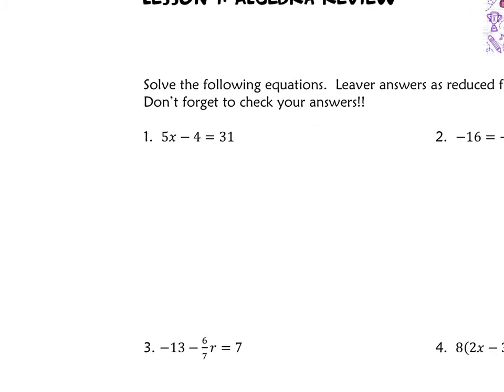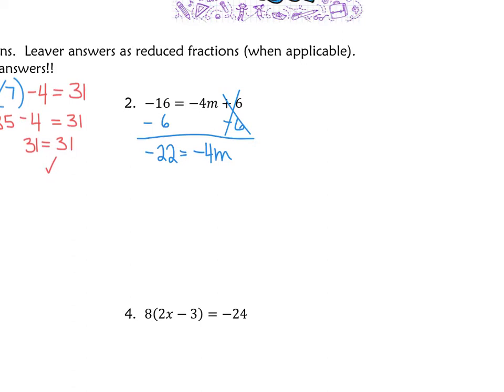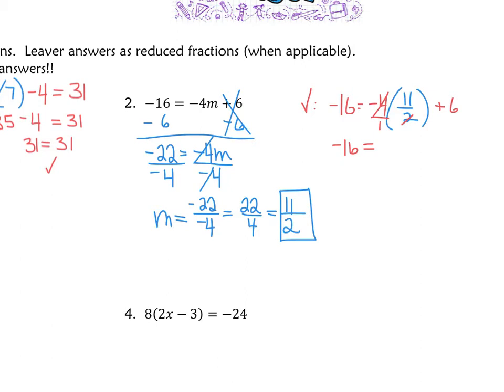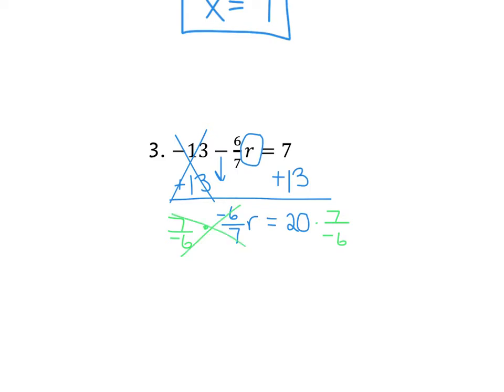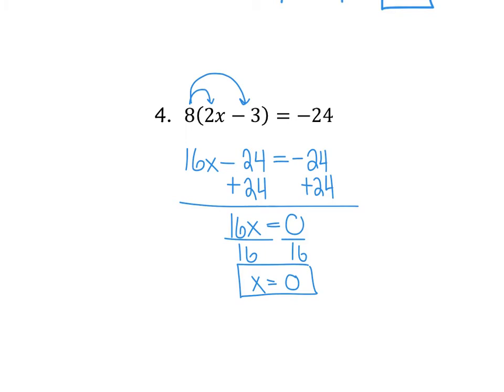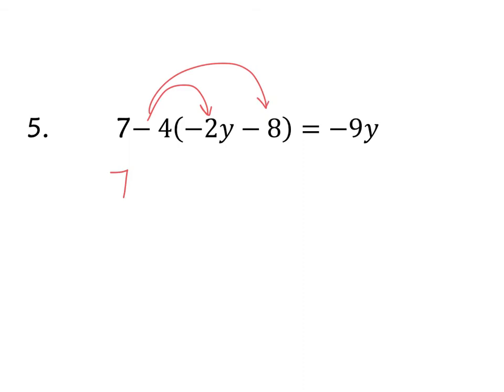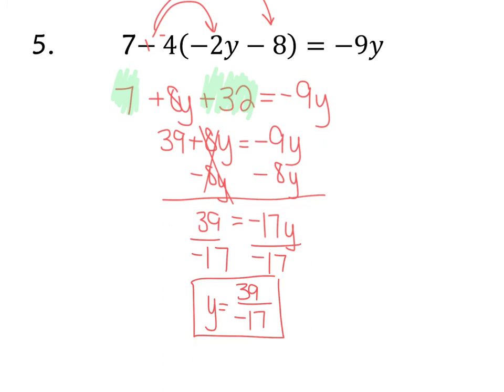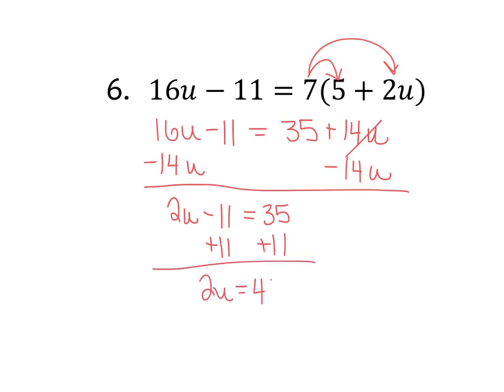Honors Geometry- Algebra review lesson 1- Solving Equations